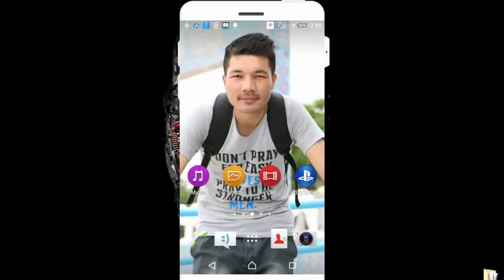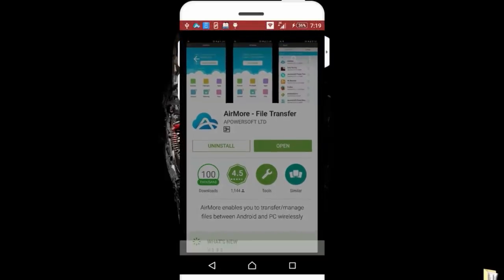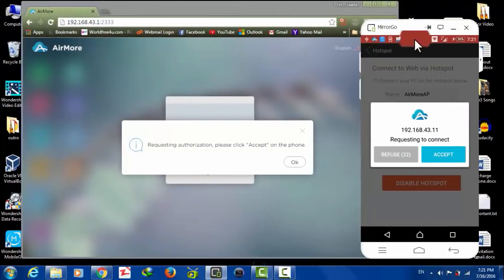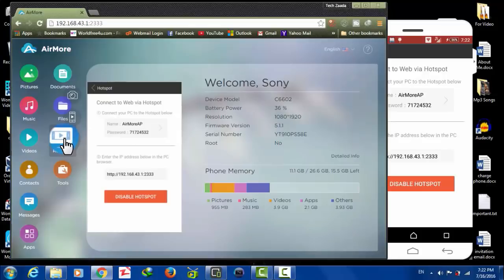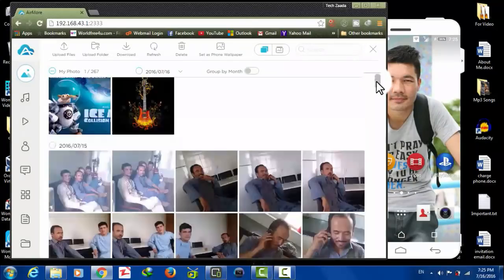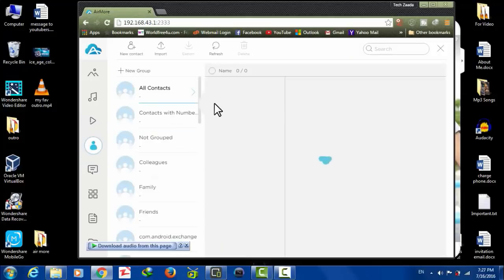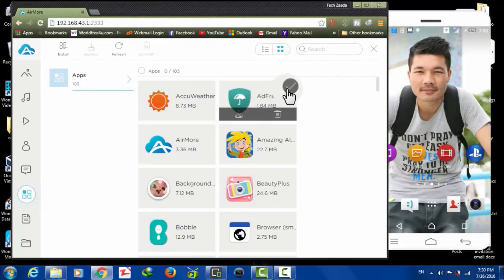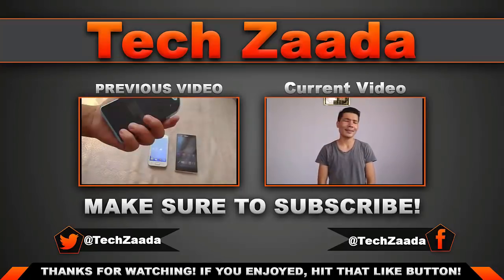Access Your Phone From PC Using AirMore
Hello buddies. in this video i will show you How to access your phone from your PC. using an app called Airmore.
Airmore is an app which usually used to transfer files between computer and smartphone. but it can be also used to control your phone from a computer.
AirMore is the best mobile device management tool on web. and its available for Android and iOS devices.

SUGGESTED VIDEOS.